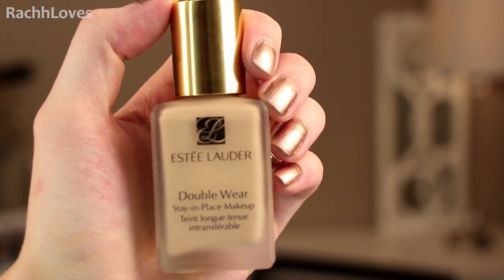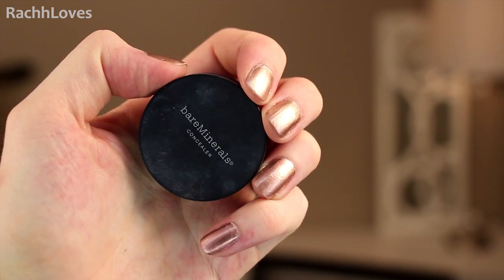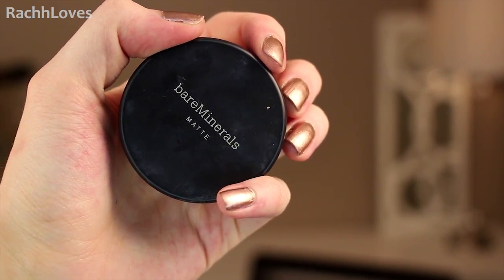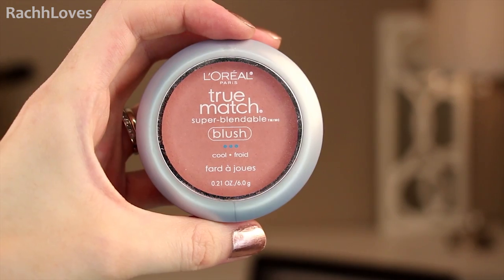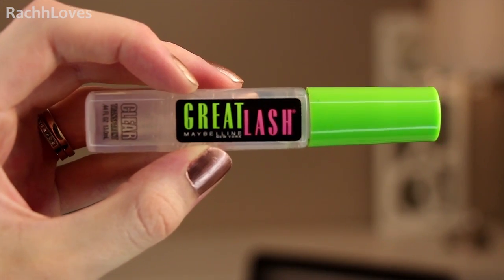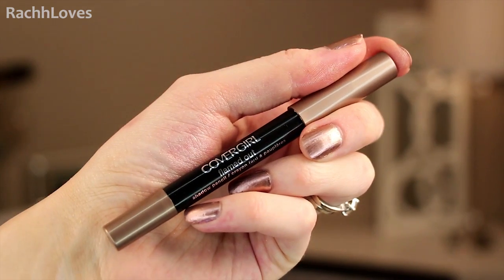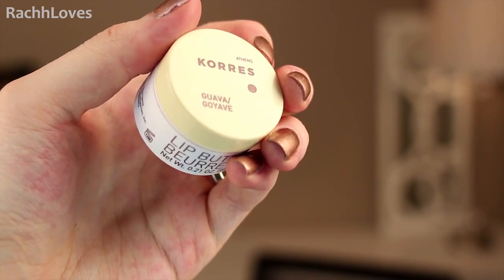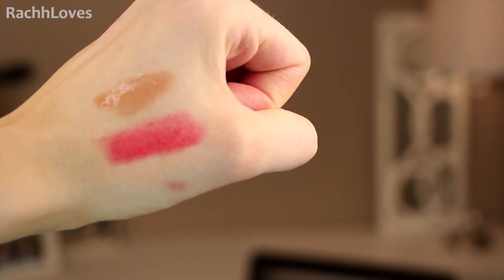What's In My Everyday Makeup Bag?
The easy, everyday makeup products I just cannot live without!

(title the message "REQUEST")